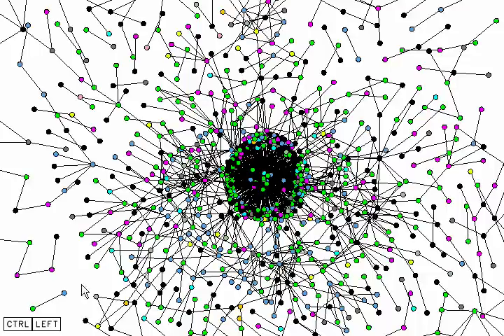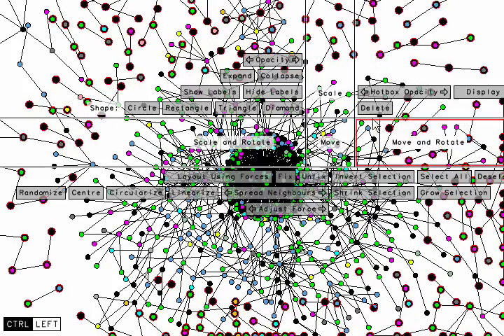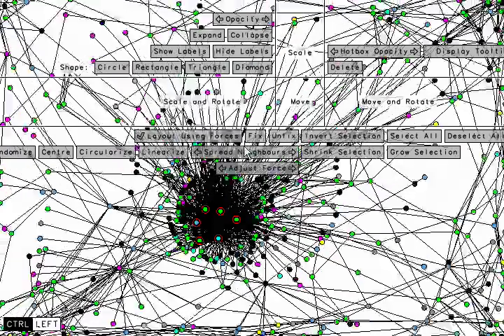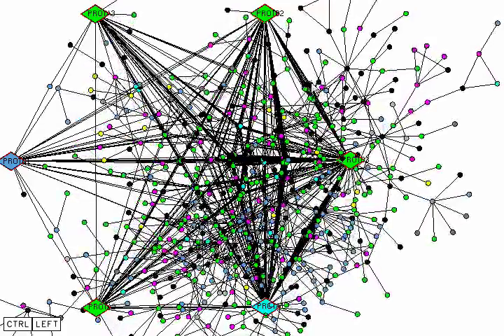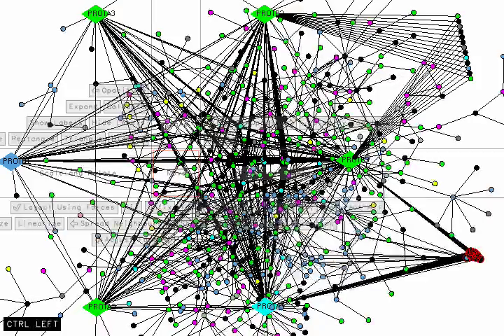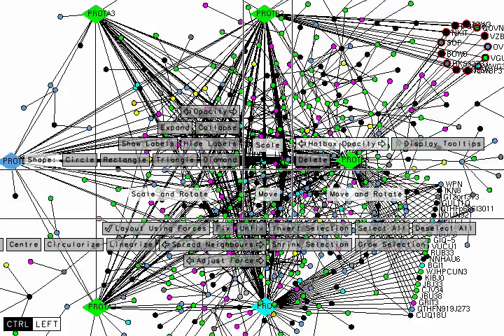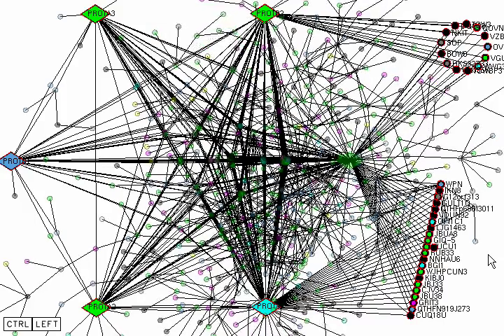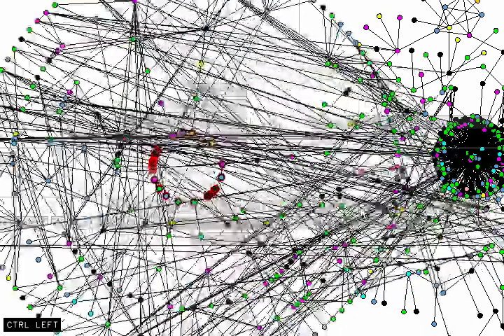Interaction Techniques for Selecting and Manipulating Subgraphs in Network Visualizations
A demonstration of an experimental user interface for manipulating a network (or "graph").  Presented at IEEE InfoVis 2009, by Michael J. McGuffin and Igor Jurisica.  A live Java applet version of this interface, and a higher-quality video, can be experienced